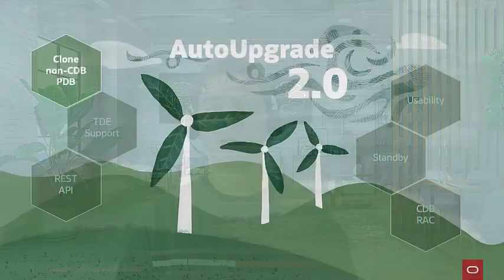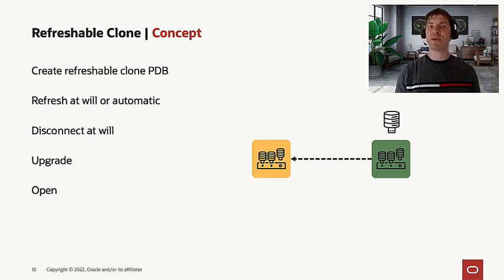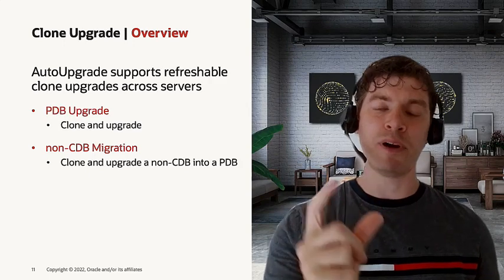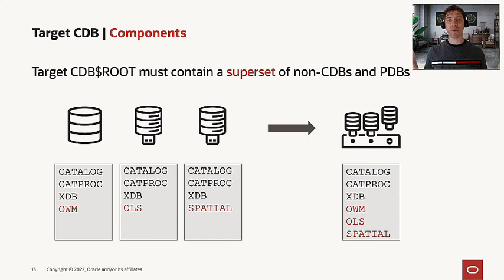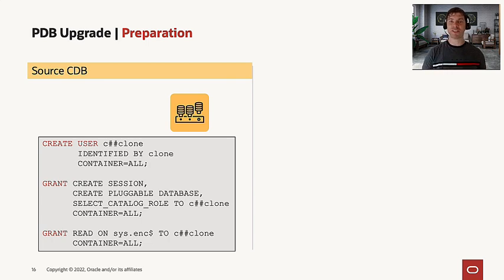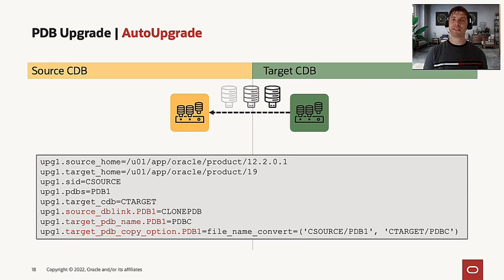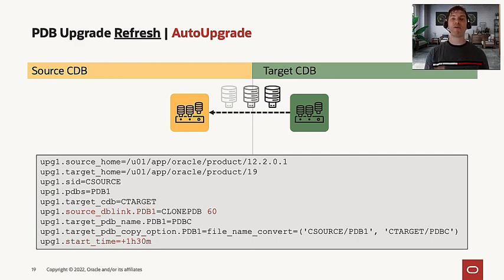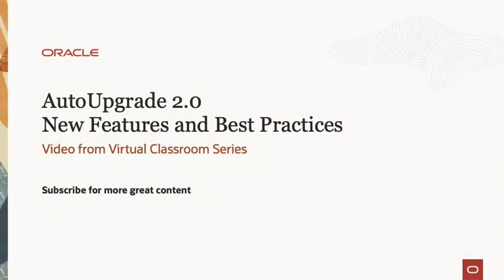The concept of refreshable clones for upgrades of Oracle Database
The multitenant architecture allows the use of refreshable clones for upgrades and even non-CDB to PDB migrations.